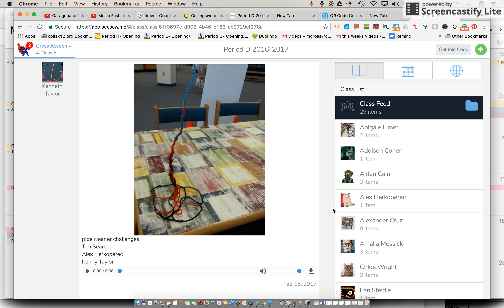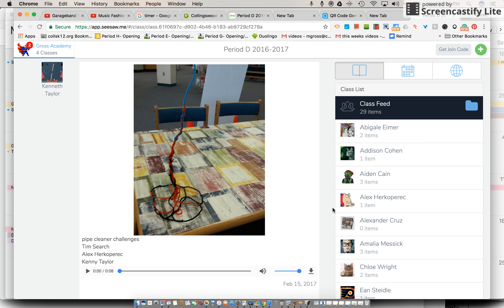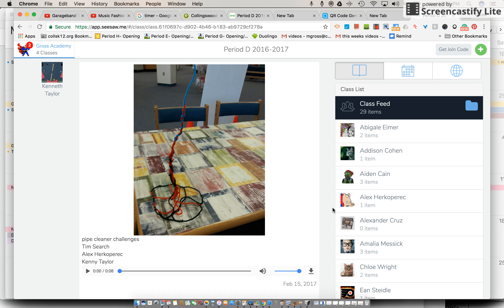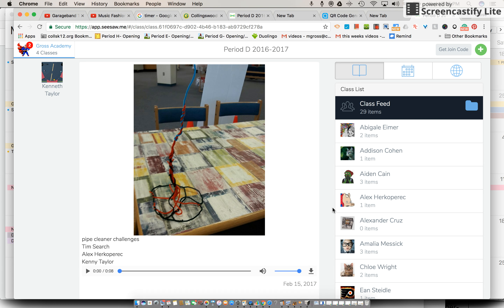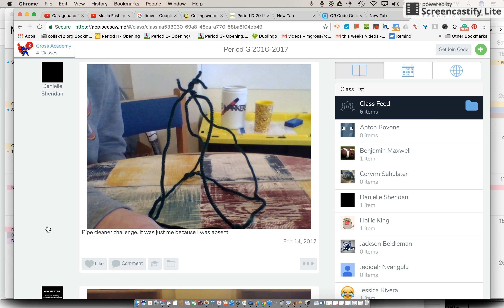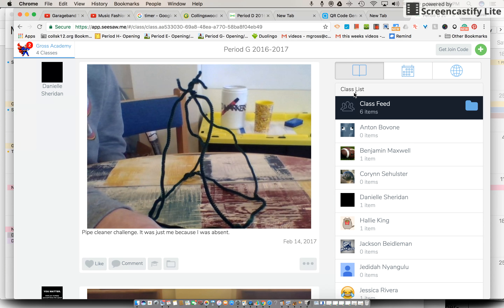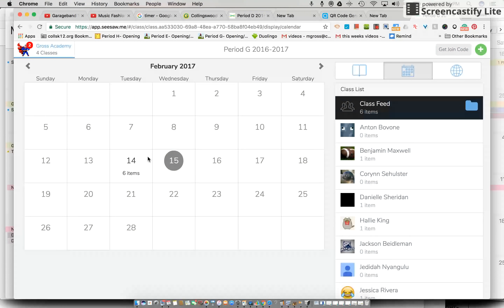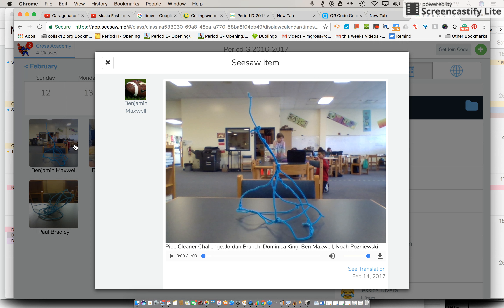Opening Assignment 2/15- reflecting on Pipe Cleaner Challenge.